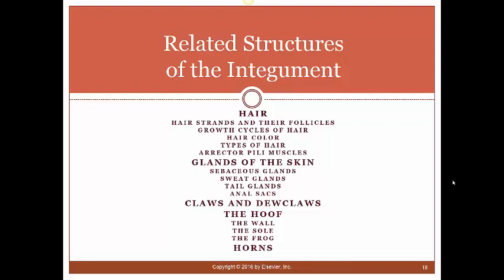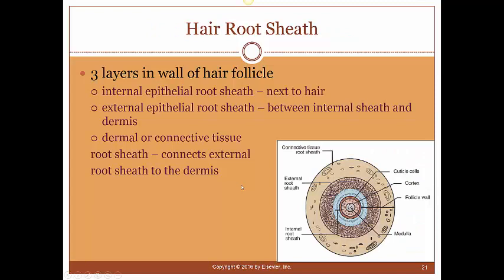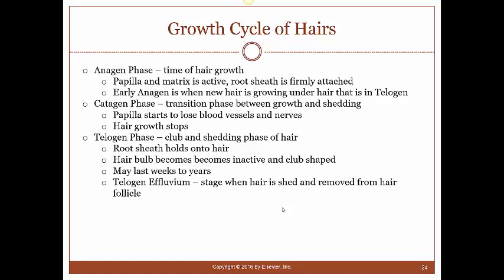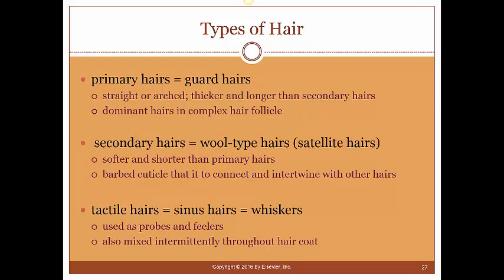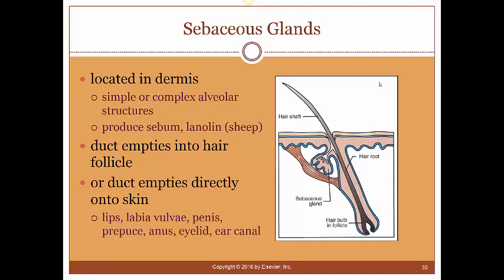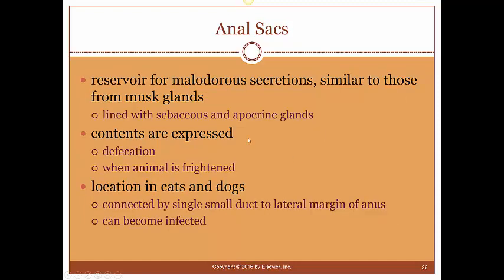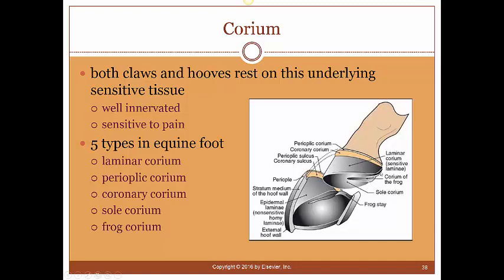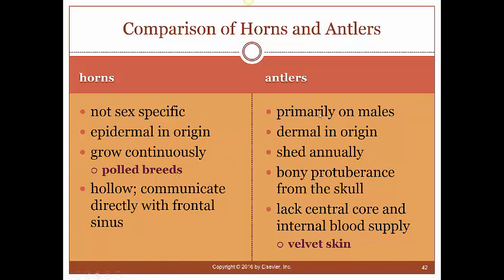Integument Related Structures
Veterinary Technology Anatomy & Physiology - Integument related structures including hair, glands, claws, hooves, and horns.